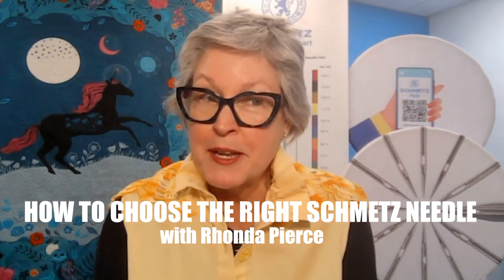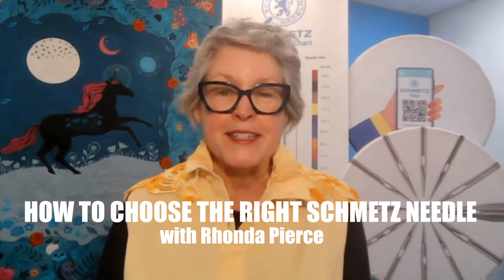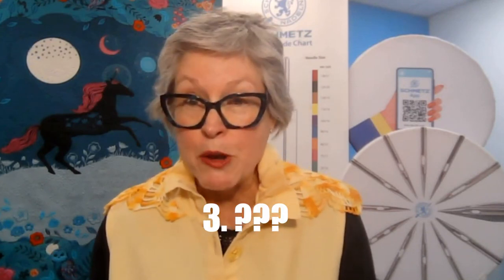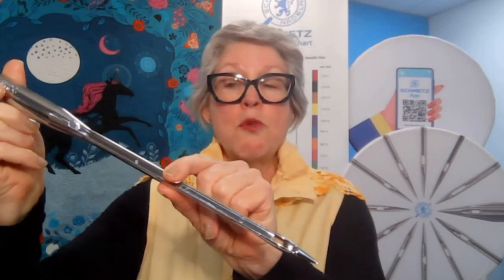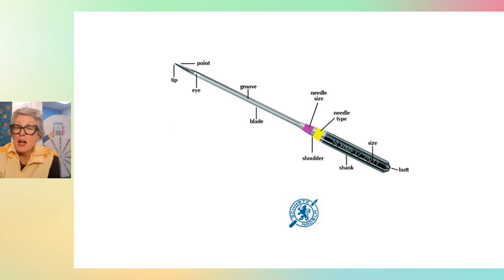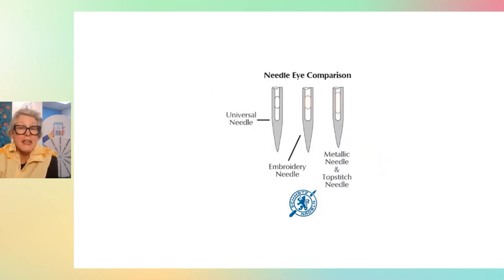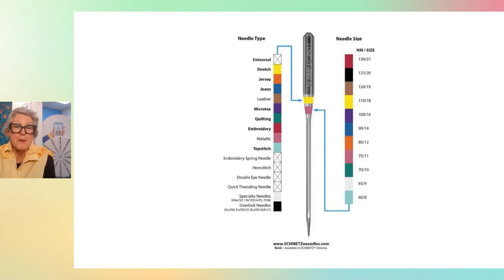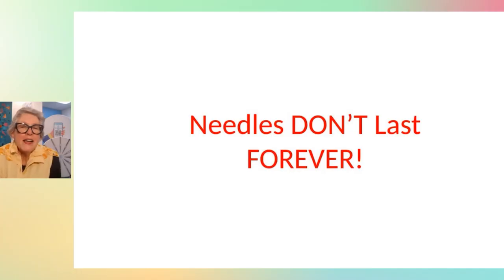How to Choose a Schmetz Sewing Needle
When it comes to needles, there is SO much information to understand - what do the numbers mean?  The colors?  Which types work for which projects?

Rhonda Pierce with Schmetz breaks down every single question you could possibly think of with thorough explanations and helpful graphics so that you can confidently choose the right sewing needle for your project!

CHAPTERS
00:36 - breakdown of video
00:58 - needle anatomy
09:32 - needle type
25:55 - how long a needle lasts
35:10 - schmetz app
38:18 - Q&A

Sewing Parts Online provides FREE quilting, embroidery, and sewing tutorials every week on our YouTube channel! Our fun online classes will help you get more comfortable and confident behind your sewing machine. Whether you're a beginner or an advanced sewist, you'll learn new valuable techniques and sewing tricks. We sell sewing machines, replacement parts, and all of the sewing supplies that you would ever need on our easy-to-use website. We hope you enjoy our sewing tutorials.